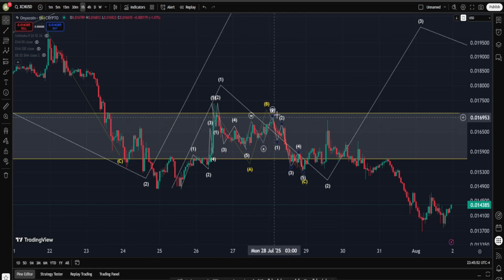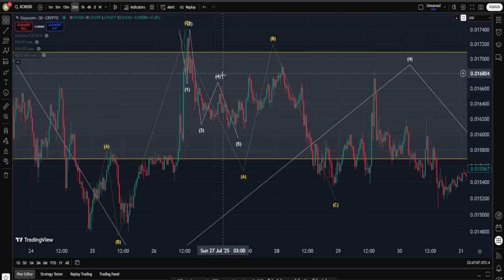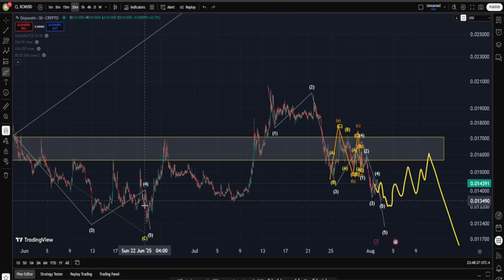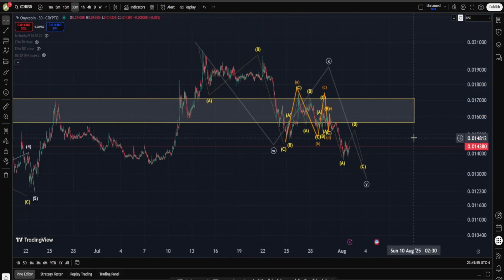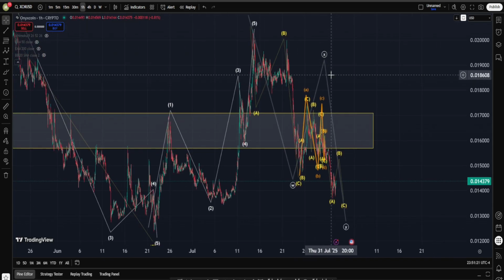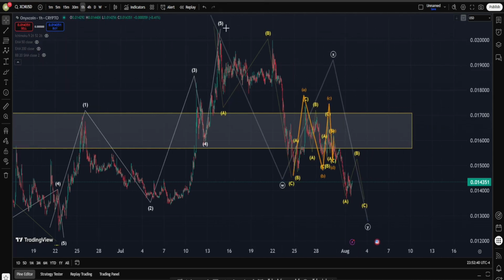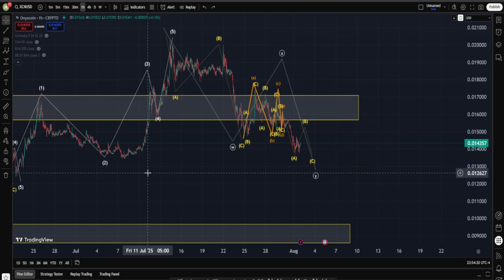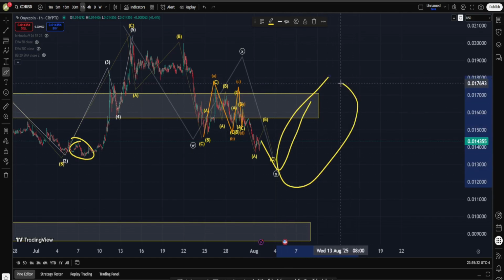📊 Elliott Wave + Classic TA Reveal This Key XCN Turning Point - XCN Price Prediction - XCN News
📊 Elliott Wave + Classic TA Reveal This Key XCN Turning Point - XCN News - With Technical Analysis Tutorial - XCN ONYX Technical Analysis-XCN Price Prediction 2025 - Technical analysis tutorial:

📊 In this important video, we analyze XCN’s short-term structure using Elliott Wave theory and classic technical analysis.

While the charts suggest there could be a small pullback in the short term, we remain highly optimistic that this could be the setup for a powerful rally and the beginning of the next bull run phase.

🔥 What you’ll learn:

Short-term Elliott Wave outlook for XCN

Why a minor correction may be healthy

Key bullish signals that could follow

What to watch for as confirmation of the next move up

📈 If you’re holding XCN or watching for the next breakout, this analysis is a must-watch!

Thanks